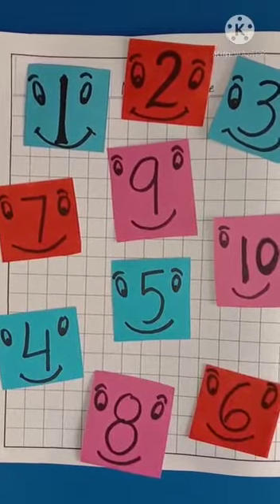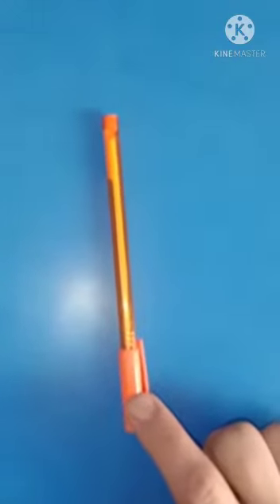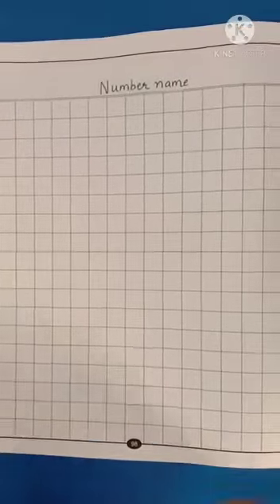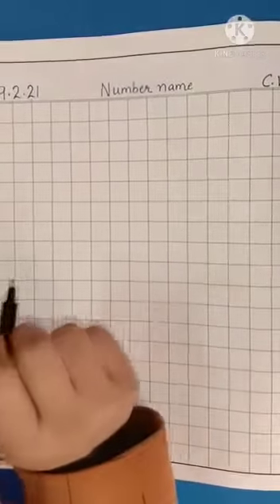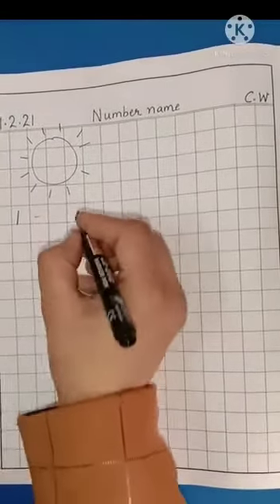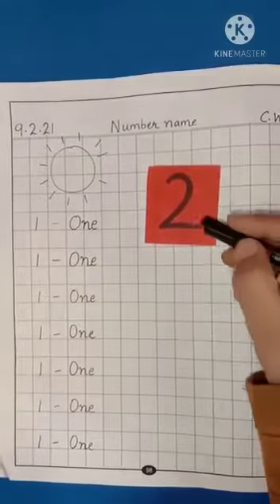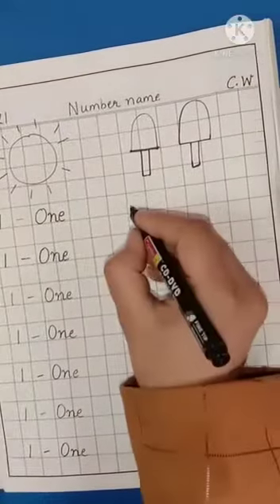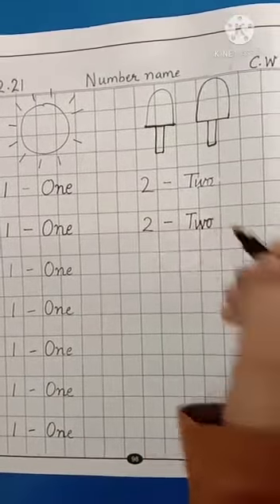Introduction of number name